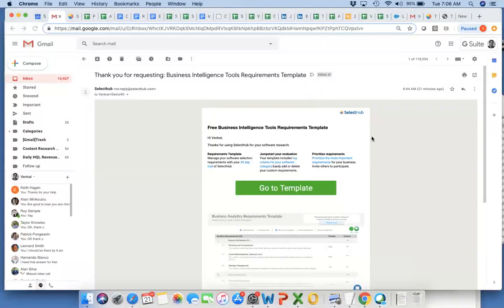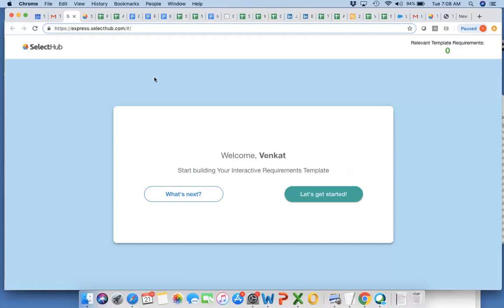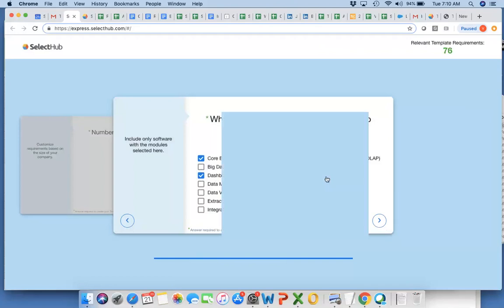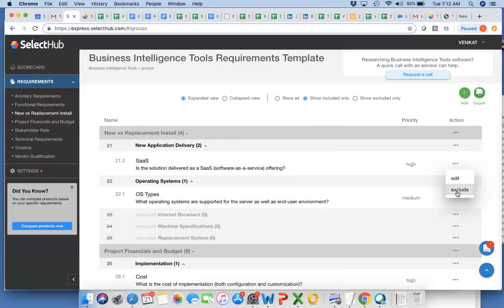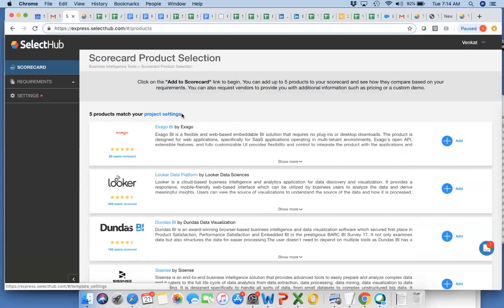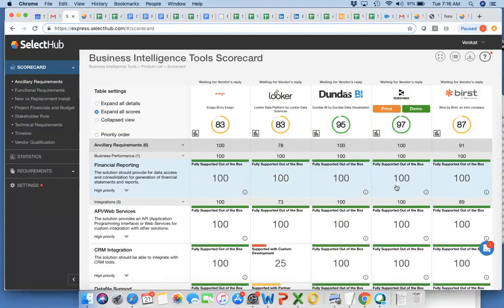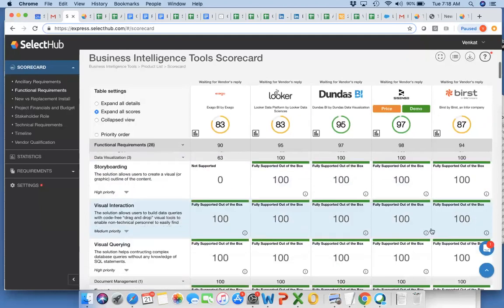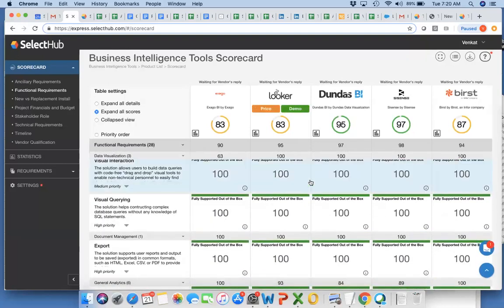Buyer-facing Demo of SelectHub's Competitive Market Intelligence (CMI) Toolset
This is a walk-through of SelectHub's free Competitive Market Intelligence (CMI) toolset . CMI offers B2B software buyers a detailed, apples-to-apples comparison of various products available in the market.